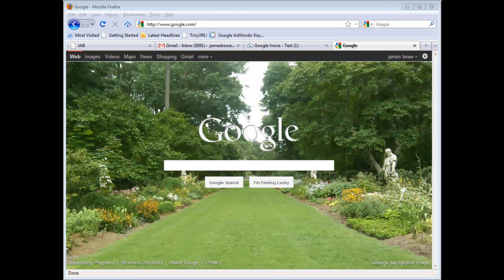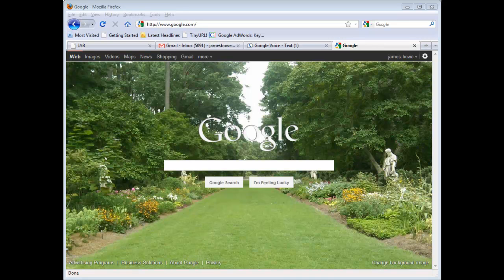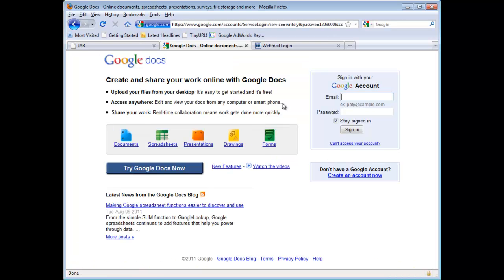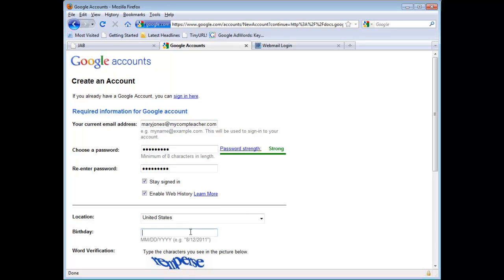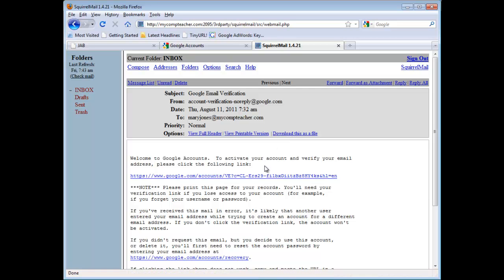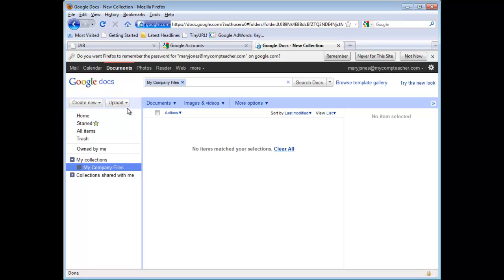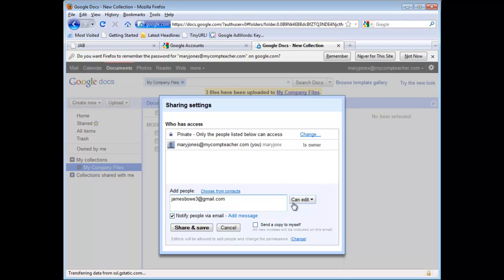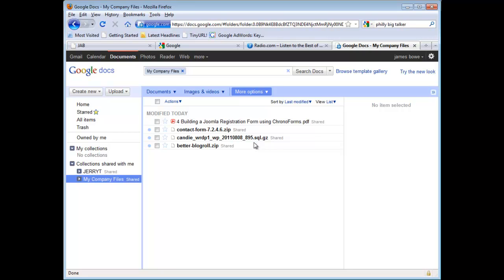v043 Google Docs and Sharing Files